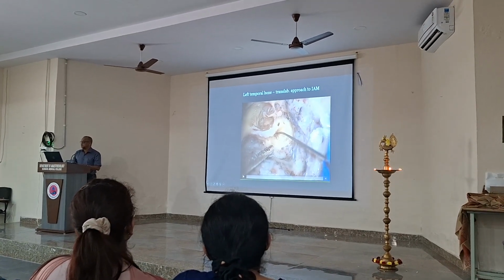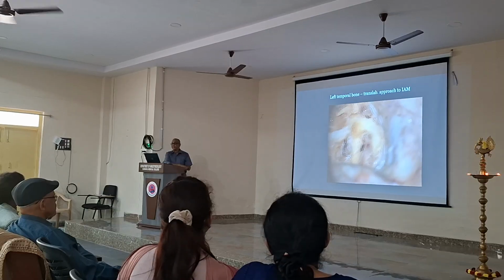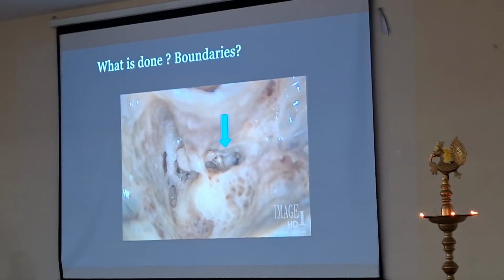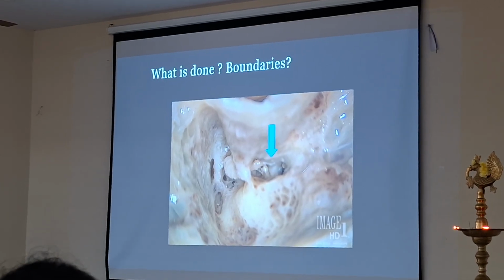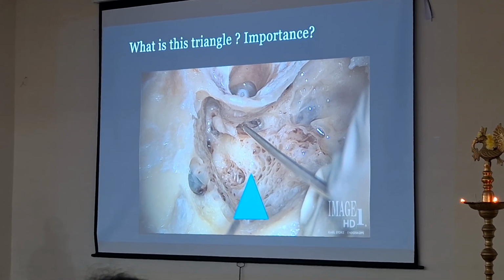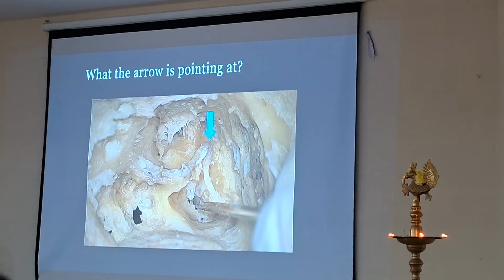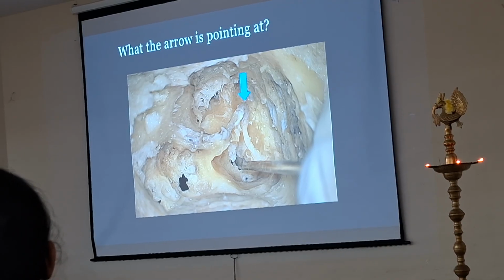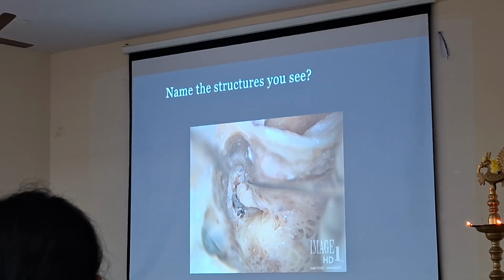PG orientation program GGH-KMC-KURNOOL 22Feb2026